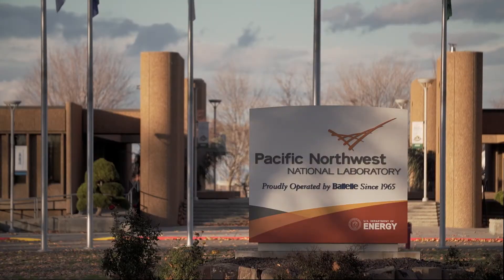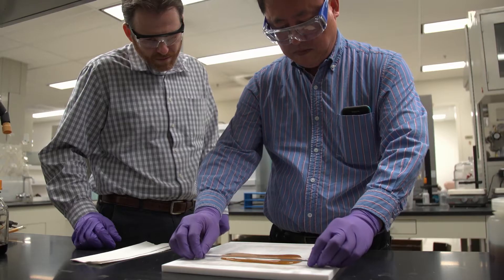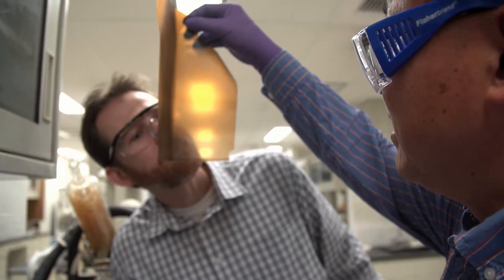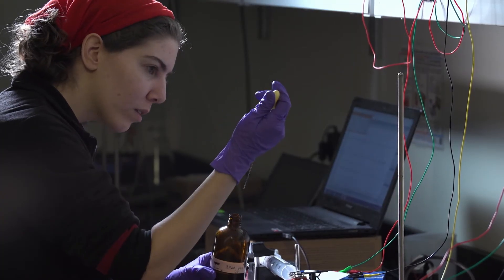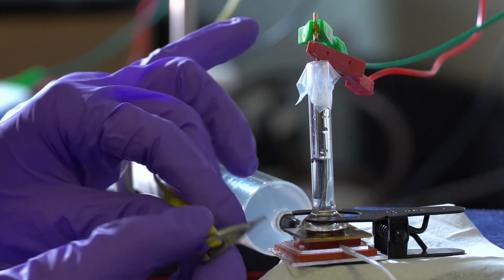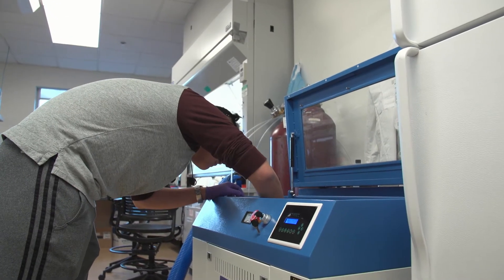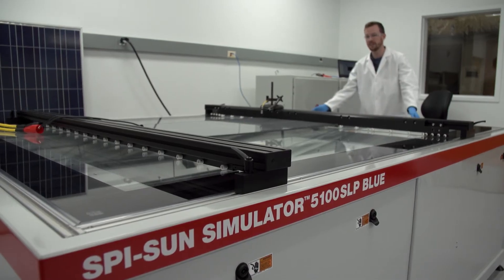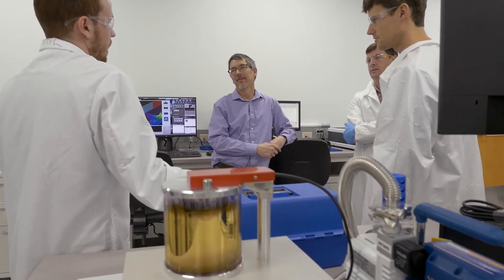NW IMPACT - University of Washington and Pacific Northwest National Laboratory Partnership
From the stone age to the silicon age, innovations throughout history have relied on materials science and technology. In recognition of the importance of materials science, two prominent research institutions in Washington state—the U.S. Department of Energy’s Pacific Northwest National Laboratory and the University of Washington—have established a new collaborative institute that combines their passion, resources, and expertise to advance the science of making materials.
PNNL and UW launched the Northwest Institute for Materials Physics, Chemistry, and Technology, or NW IMPACT, in January 2018. NW IMPACT aspires to make the Northwest the nation’s leader in research and workforce development for creating next-generation materials in energy, security, manufacturing, transportation, biomedical and information technologies.